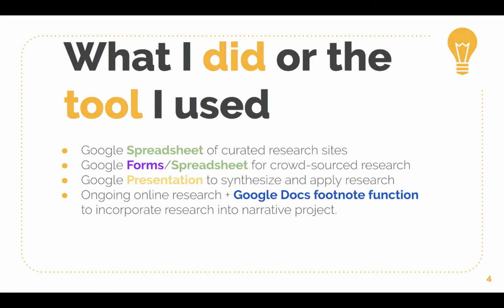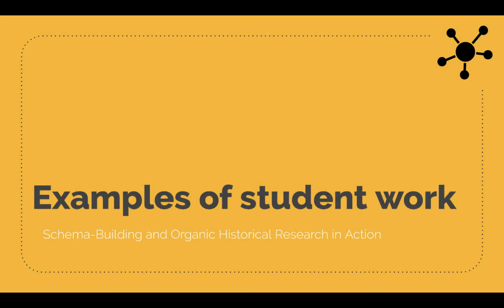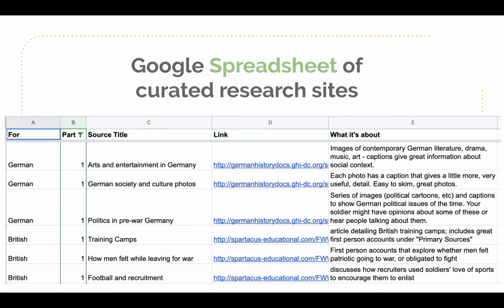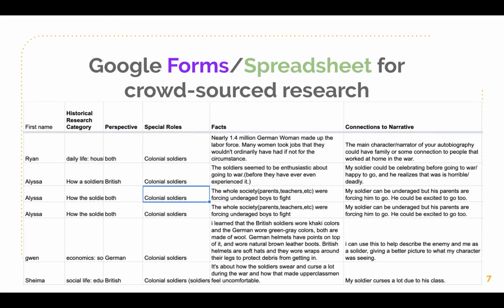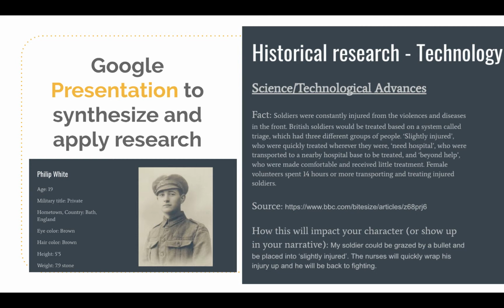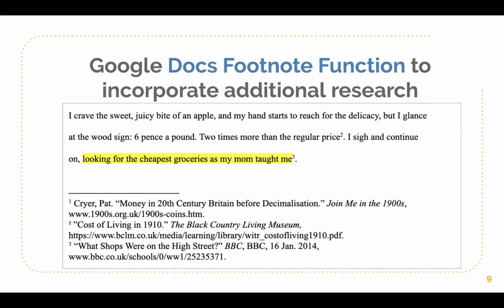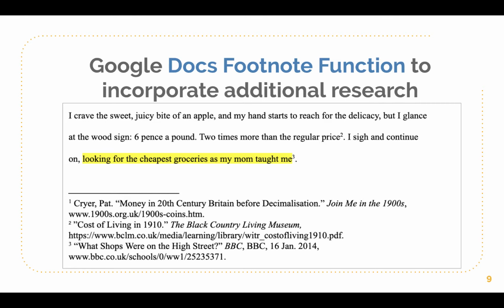Ed Tech Showcase 2019